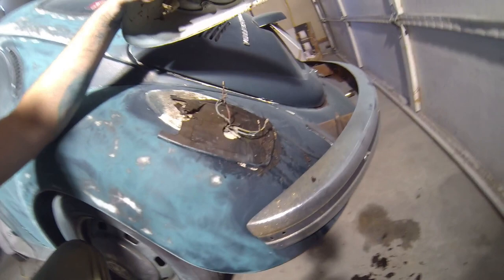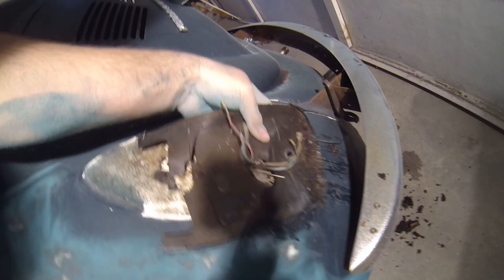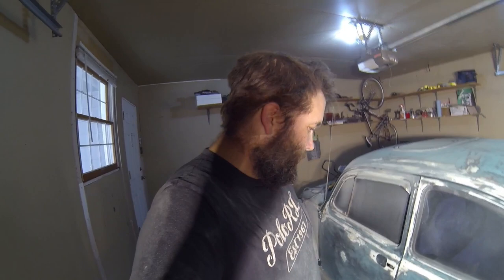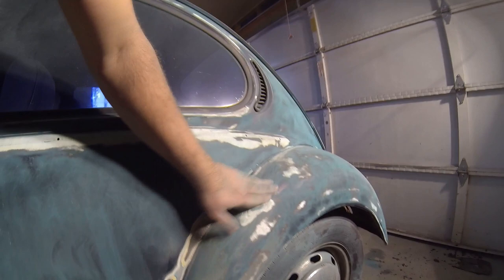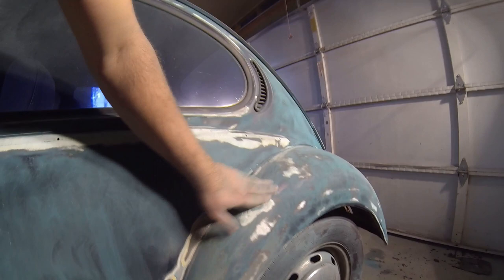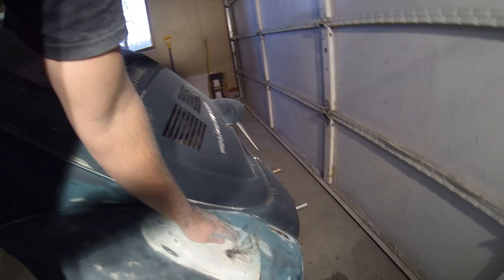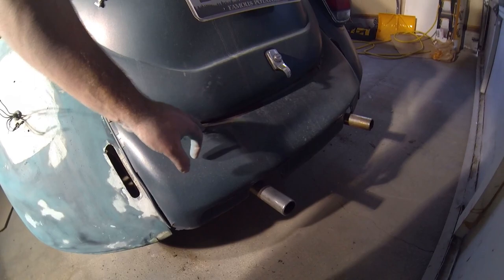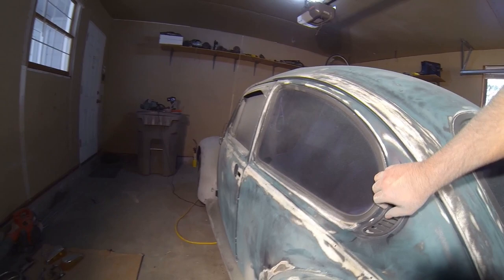1971 VW Bug Restoration Time-Lapse DAY 2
What a fun project! This day was just as fun as the last! I can't wait to get to the point of having a blank canvas. One where all that needs to be done is to paint it and put it back together. So much work goes into making it worse before it can get better.

Although this is not going to be a perfectly restored classic car when I'm done,  it will still be a fun old bug! At some point, I would like to restore an old bug or bus correctly. I'd like to remove the pan and go at it. However, for now, considering my space limitations, I am happy to work on some cars, throw some paint on them and watch them transform. That's really where I get excited! It's the transformation of the object that is inspiring. It's a reminder of how we can be transformed by the renewing of our minds!